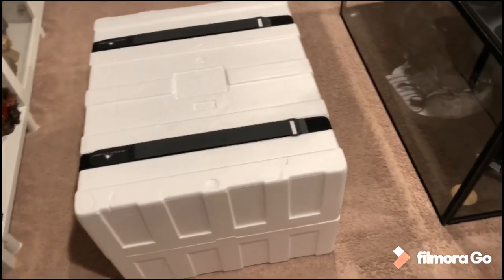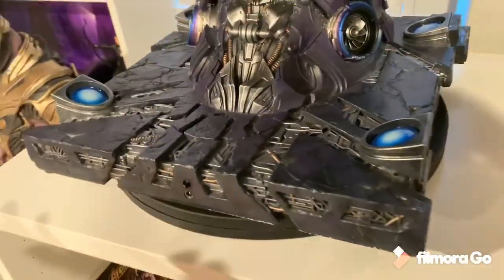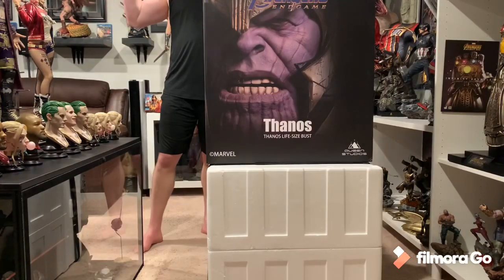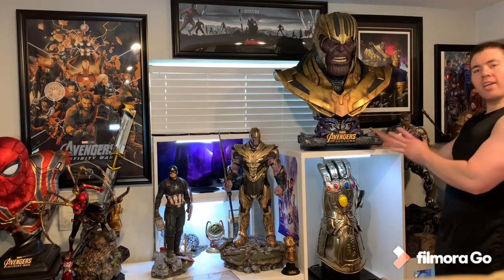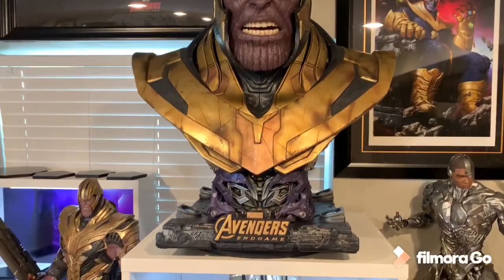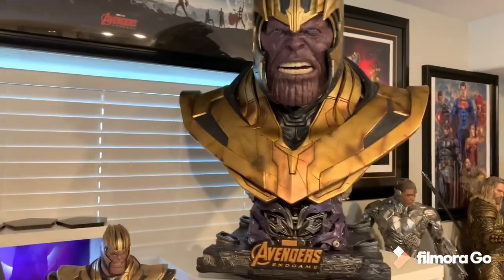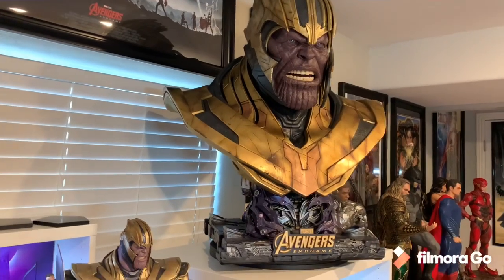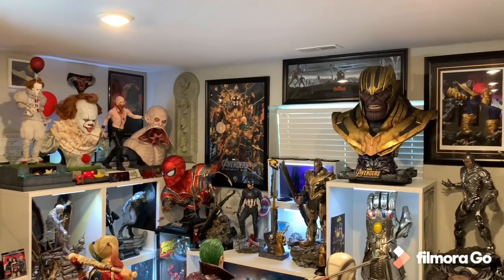Queen Studios Thanos Bust Unboxing and Review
unboxing and review of life size thanos bust by queen studios